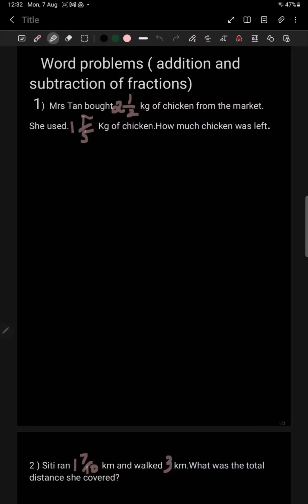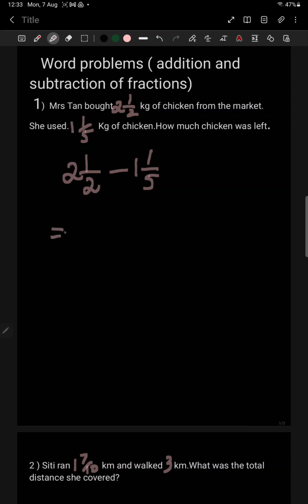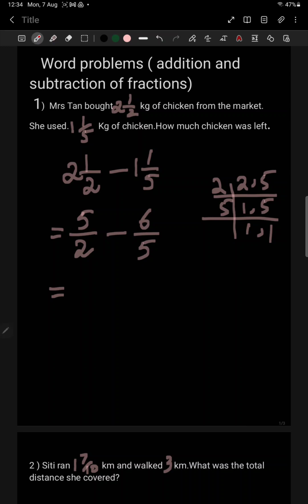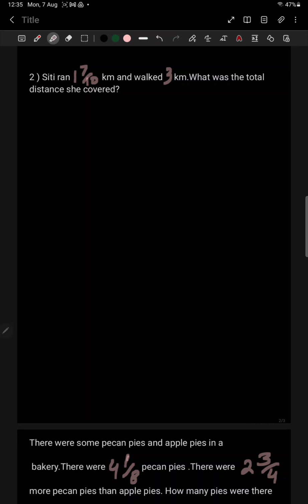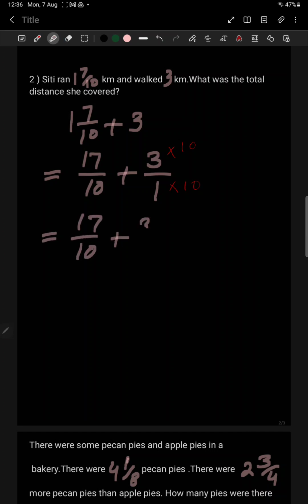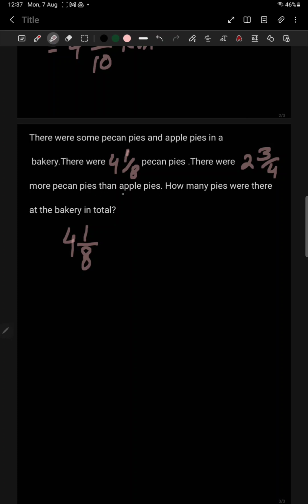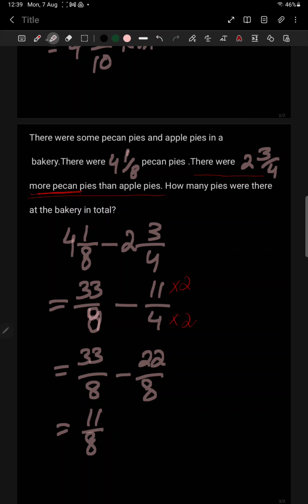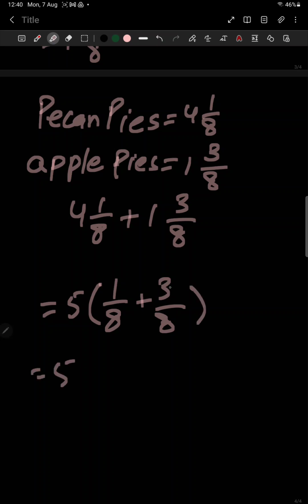WORD PROBLEMS(addition and subtraction of mixed numbers)